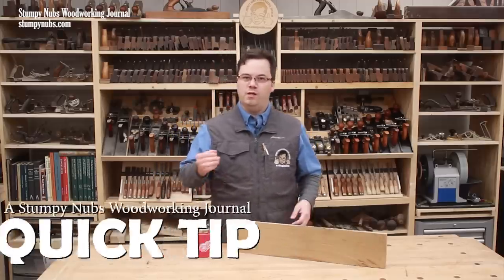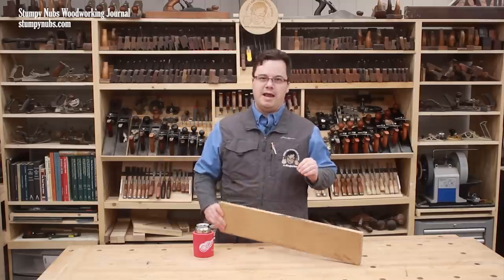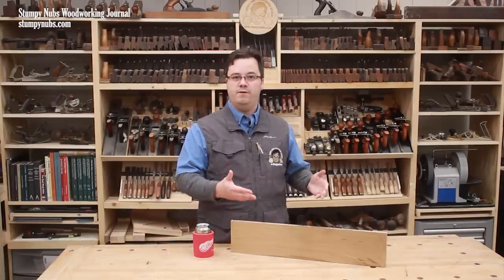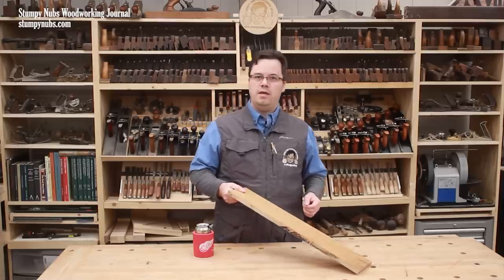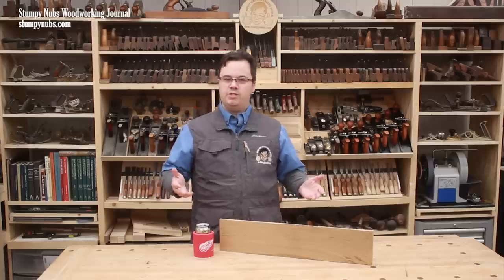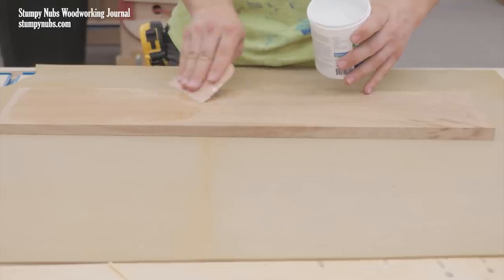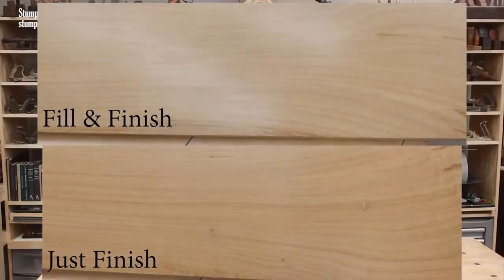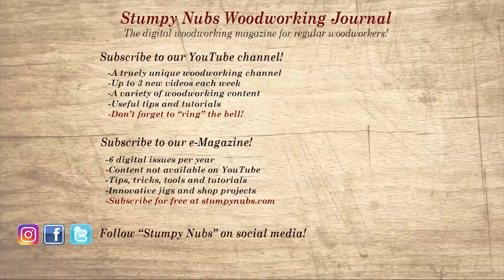Do you need wood grain filler before your finish?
How an easy to apply goop can change the way you finish wood.